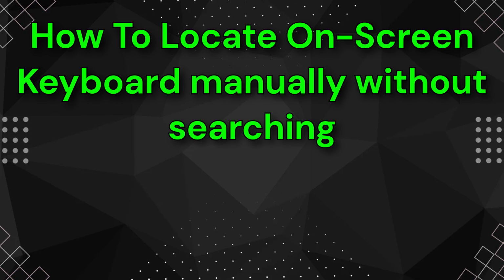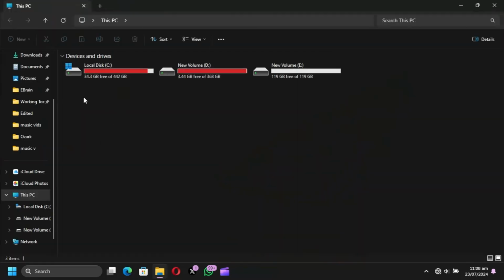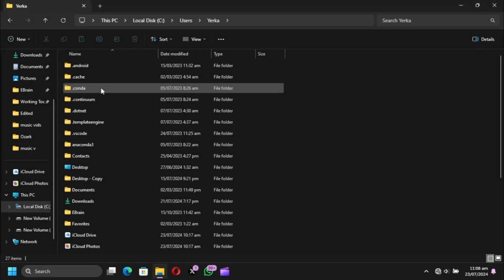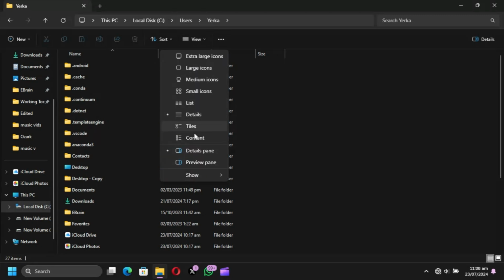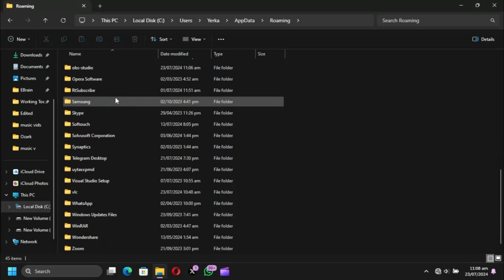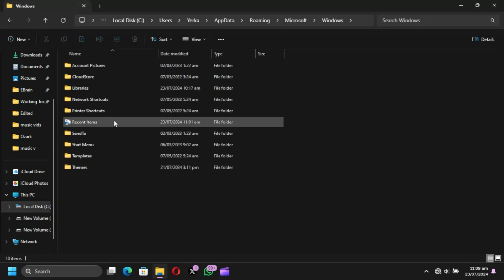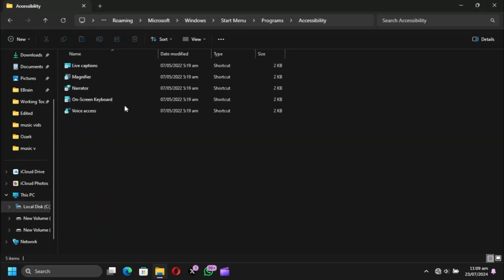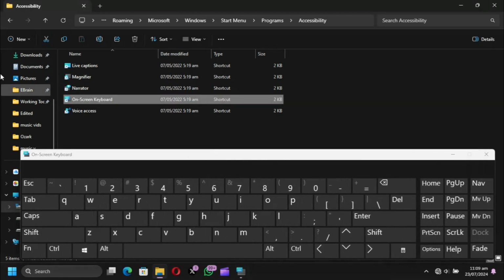How To Locate On-Screen Keyboard Manually Using Just Your Mouse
Steps on how to locate on-screen keyboard manually using your mouse in a case of a malfunctioning keyboard or total absence.